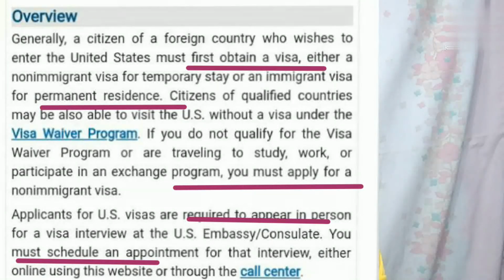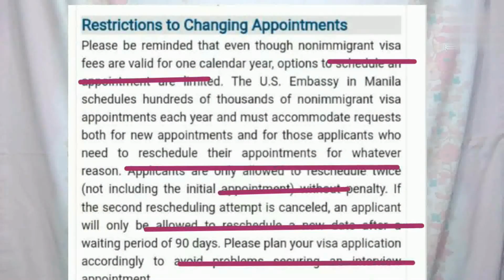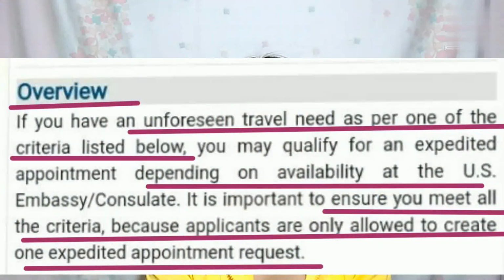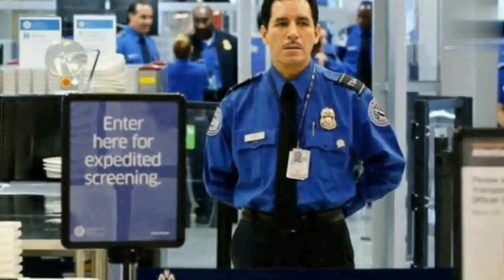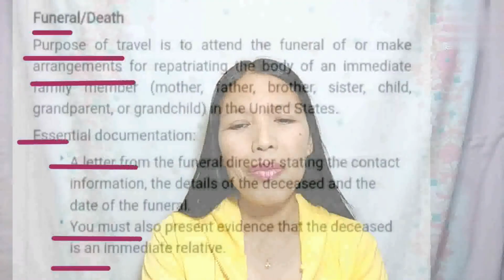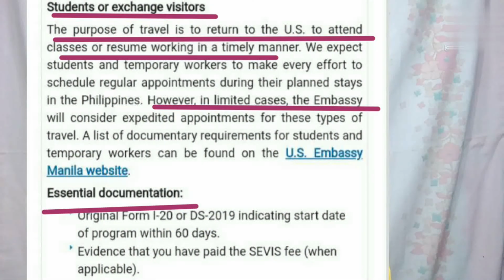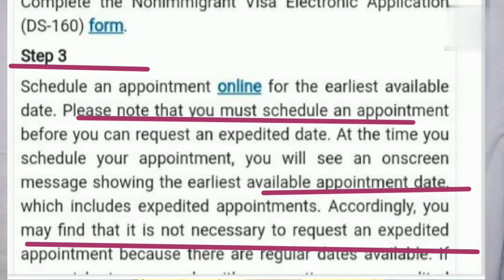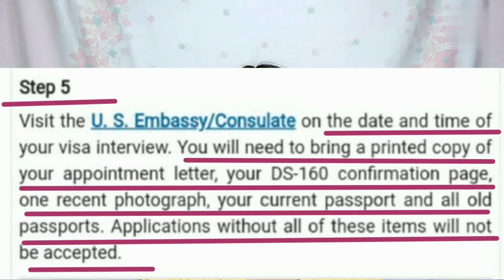Eligibility Requirements In Requesting Expedited Appointment on April 2022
Travel Discoveries Channel...eligibility requirements for requesting an expedited appointment on April 2022. In this video we will discuss about the requirements in applying/ requesting expedited appointment. Guidelines and those required documents. Also given a step by step process how to request. Information on how to change the delivery address.
Travel discoveries channel vlog. It provides information, tips, documentaries as well as education to helps you more easier and gives an idea. You will be notify  if I have a new upload videos.

Pls check it out this dating site to meet more friends as well as your soulmate,  just click this link for sign up and more details by clicking Christian Filipina here:
Issues in K1 visa or travel plans? Pls visit Filipino Visa for free consultation by clicking this link:

Pls consider to watch/visit my videos:
Update of Number of the Immigrant Visa Applicants Pending for Scheduling Interview Appointment on March 2022.

Applicants can schedule or reschedule the first available visa interview appointments slot by phone at:

If you have difficulties on scheduling or re scheduling your pending appointment, you may send an email at: